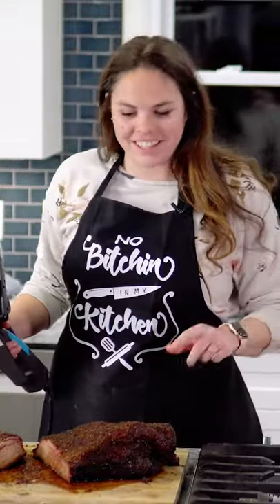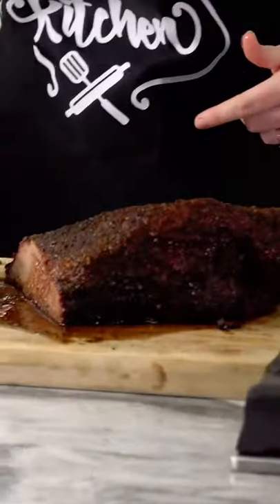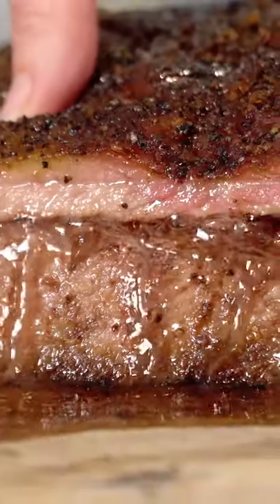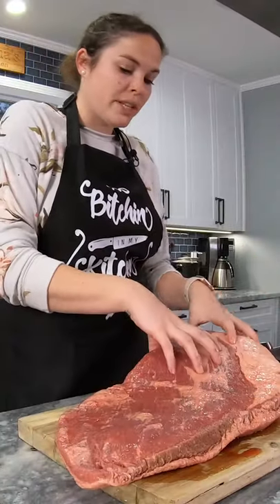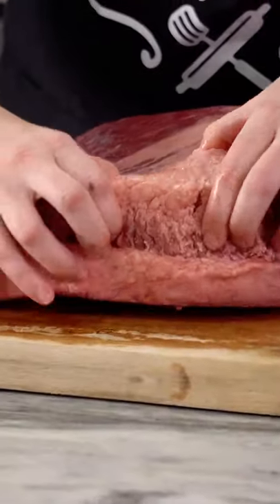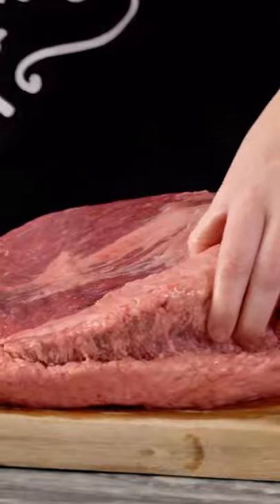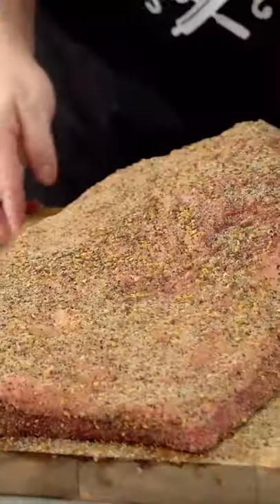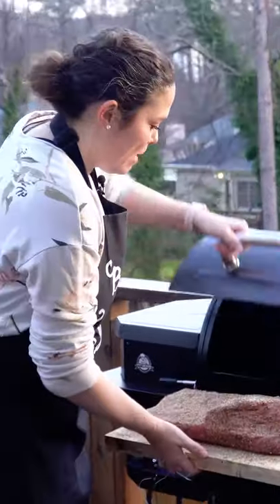TEXAS BRISKET MASSACRE 🪚🥩🩸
0:00-

Sony a7riv (CAM A):

Sony 35mm F1.8 (CAM A):

Sony a6500 (CAM B):

Sony 18-105mm F4 (CAM B):

GoPro Hero8 (Overhead):

Zoom H5 (Audio):

Sony Lavelier Mic:

Aperture 120d (Lighting):

Light Dome ii: